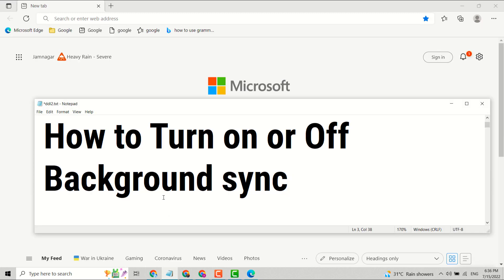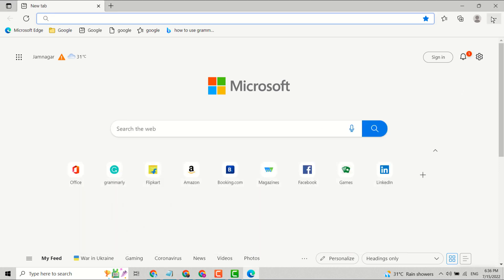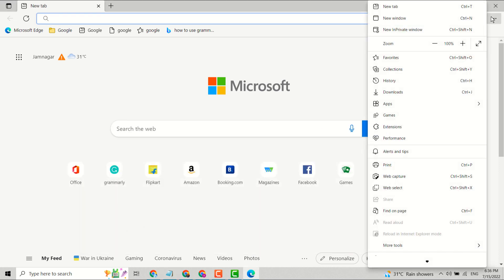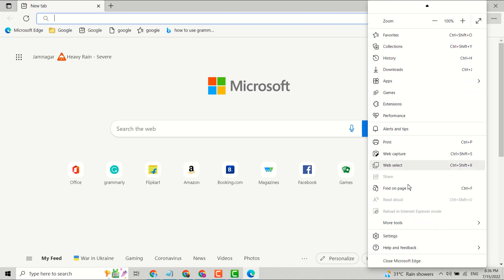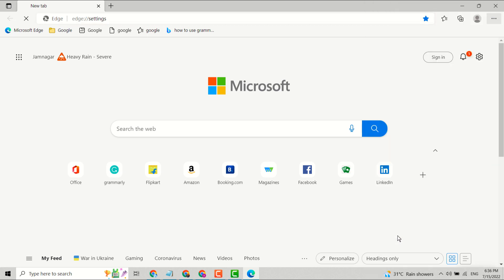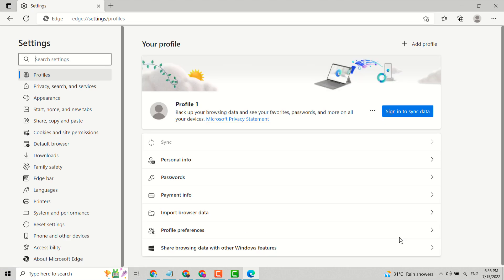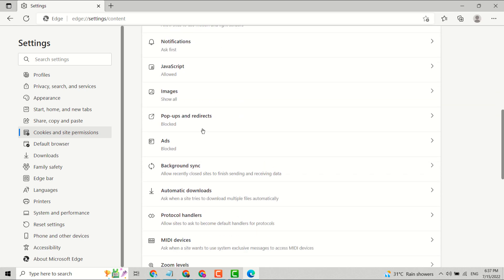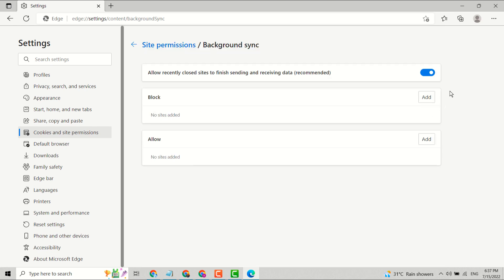How to Turn on or Off Background sync